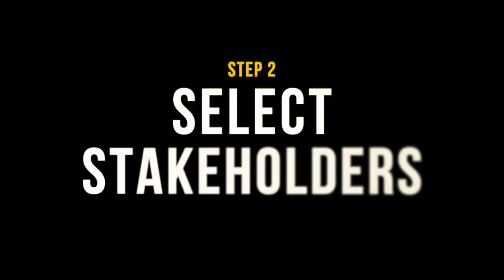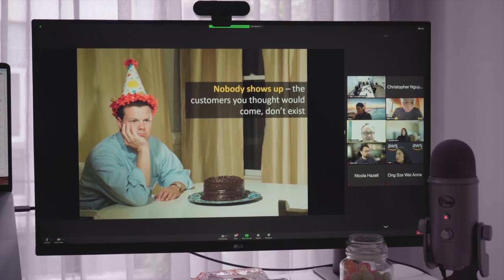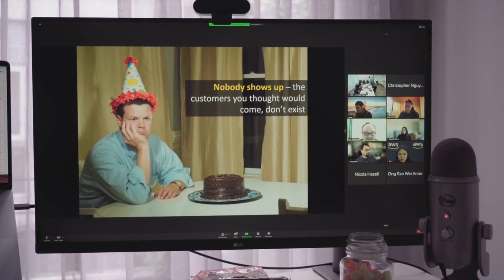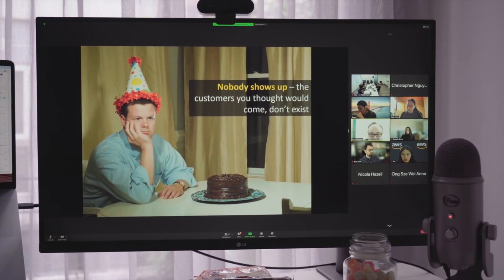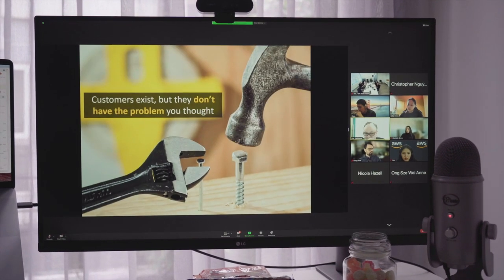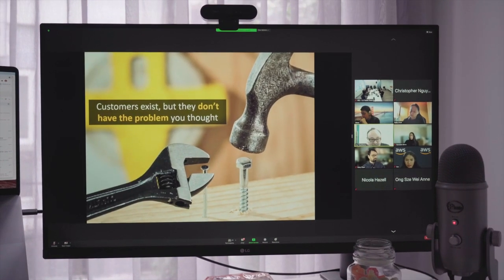How I Conduct A Stakeholder Interview (UX Framework)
Stakeholder interviews help you gain context and knowledge about the product, service, clients, customers, user, and overall project. Typically, part of the initial discovery phase of any project.

00:00 - Intro
00:23 - Stakeholder Communication
00:53 - What Is A Stakeholder Interview
01:17 - Step 1 - Define Research Goals
01:38 - Step 2 - Select Stakeholder
01:51 - Step 3 - Structure Interviews
02:14 - Step 4 - Interview Guide
02:55 - Step 5 - Practice, Practice, Practice
03:14 - Why Stakeholder Interviews Are Important
04:04 - Summary

Hey 👋, I’m Chris. A Product Design Leader & Founder.

... see what a day in a life of a UX Designer is really like!

⚡️ I founded UX Playbooks to help you to Navigate your UX Career

✔️ Get hired with Portfolio Playbook
✔️ Be the expert with UX Playbook
✔️ Coach others with Management Playbook